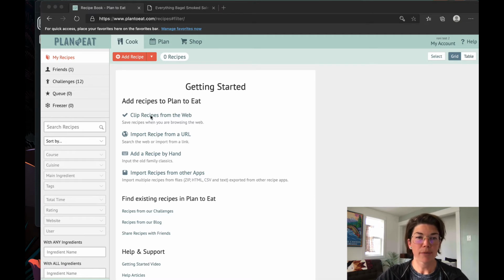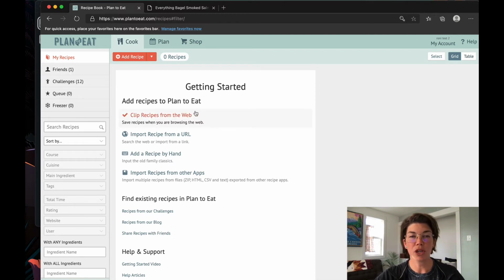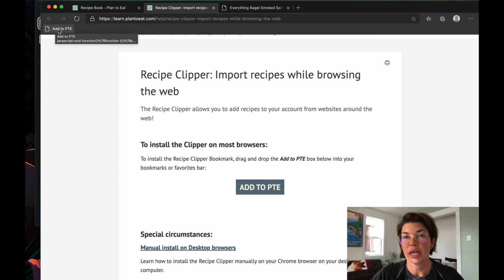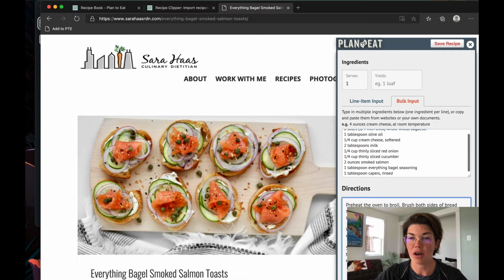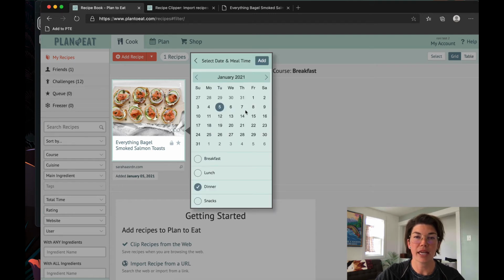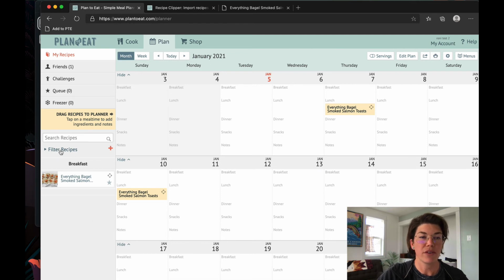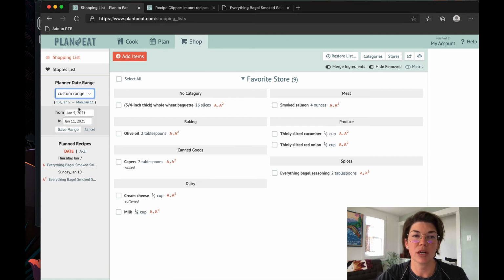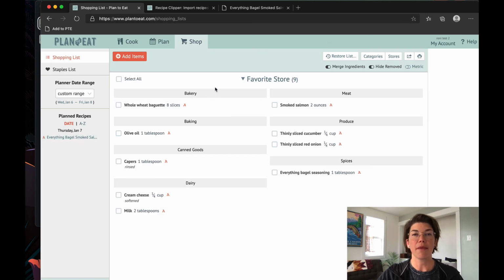Get started with the Plan to Eat website in 5 minutes!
Learn the best way to get started on the Plan to Eat website!
Import recipes from the web, plan recipes on your calendar, generate a shopping list automatically!